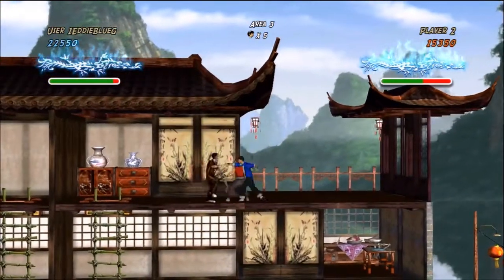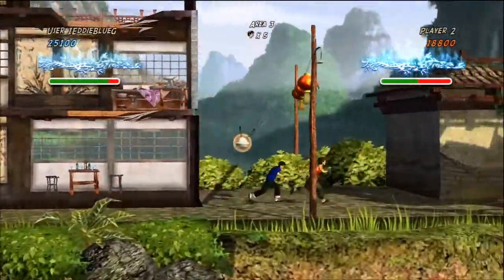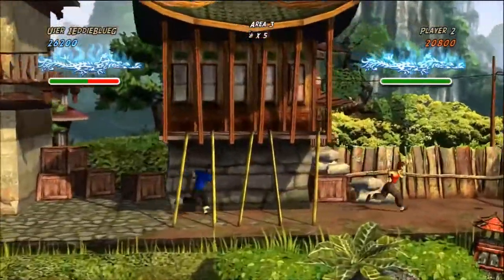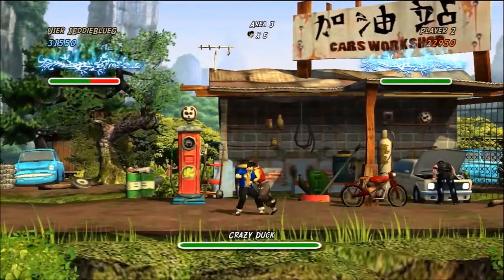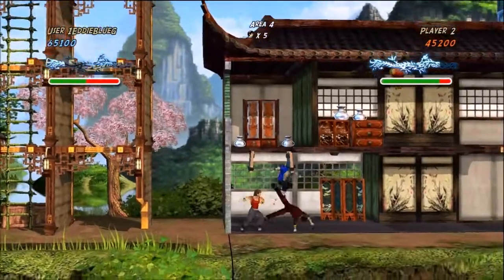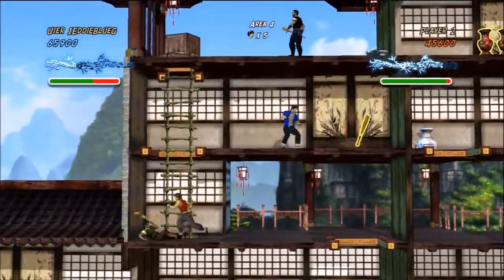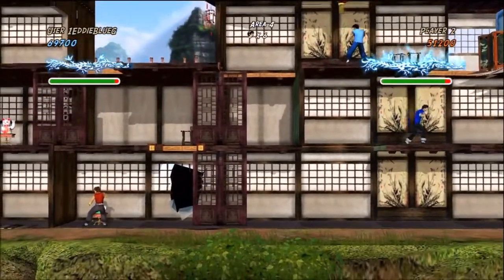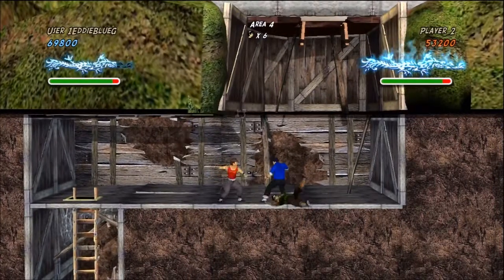ROTWD Walkthrough Part 2